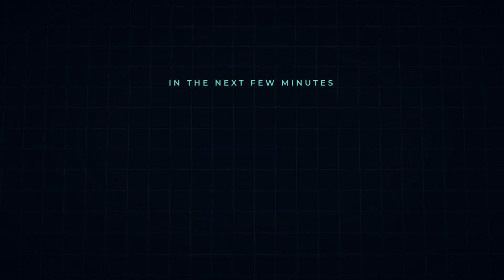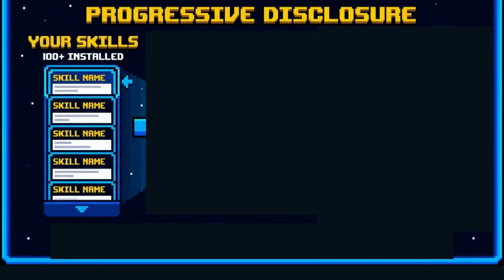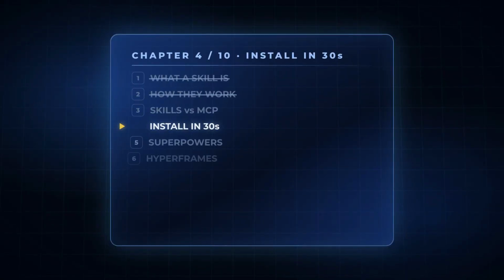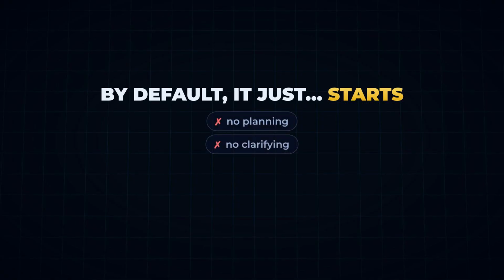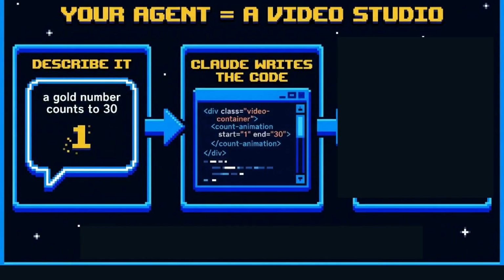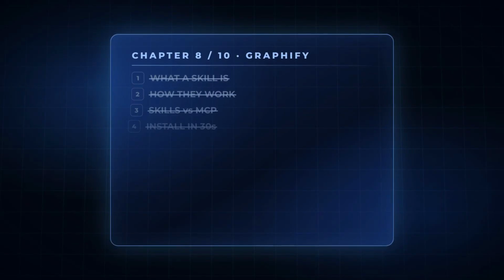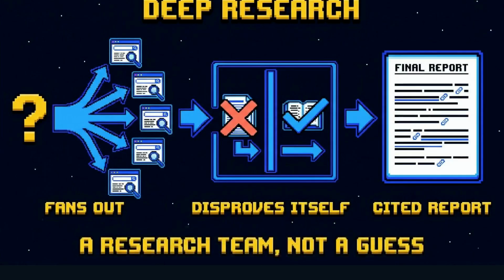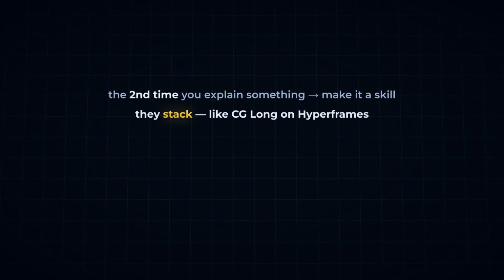Claude Code Skills, Explained (Copy & Paste My 5 Best)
Most people are using maybe a third of what Claude Code can do — because they've never installed a single Skill. This is the complete, plain-English guide to Claude Code Skills: what they actually are, how they work under the hood, how to install one in about 30 seconds, and the 5 I use every single day (two of which I built myself).

By the end you'll understand Skills, have all five installed, and know how to turn any repetitive workflow into a reusable "superpower" for your AI agent — no code required.

(And yes — every animation in this video was built by Claude itself, using two of the skills I cover.)

🎁 FREE — The Claude Code Skills Starter Pack
Direct links to all 5 skills + a fill-in SKILL.md template so you can build your own skill in the next 10 minutes. It's free inside the community

⏱️ CHAPTERS
0:00 Intro — the feature most people never touch
0:50 What a Claude Code Skill actually is
2:19 How Skills work (progressive disclosure)
3:47 Skills vs MCP vs Subagents
5:27 Install a skill in 30 seconds
6:47 Skill #1 — Superpowers (make Claude plan before it acts)
8:30 Skill #2 — Hyperframes (turn your agent into a video studio)
10:02 Skill #3 — CG Long (a script in, a finished video out)
11:27 Skill #4 — Graphify (turn any docs into a brain you can ask)
12:51 Skill #5 — Deep Research (a research team in one command)
14:18 Build your own skill + the free starter pack

🛠️ THE 5 SKILLS
1. Superpowers — [LINK]
2. Hyperframes — [LINK]
3. CG Long — [LINK]
4. Graphify — [LINK]
5. Deep Research — [LINK]